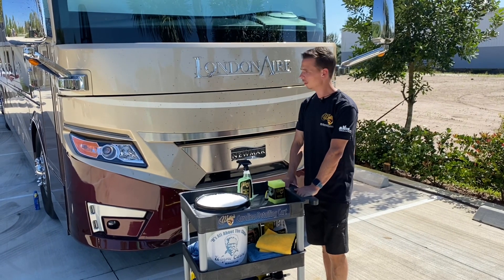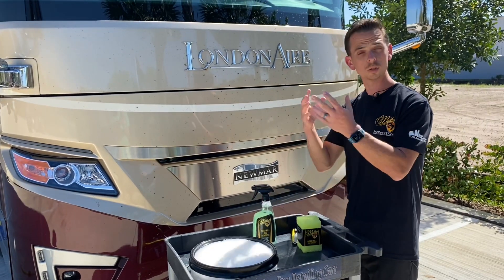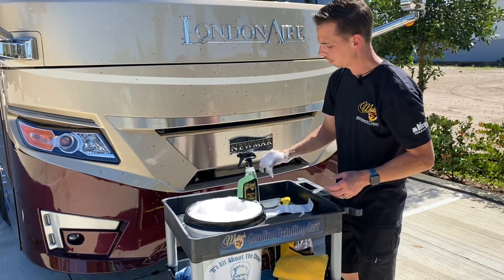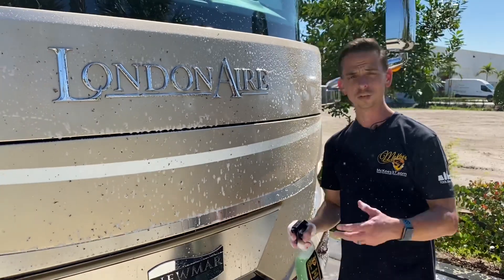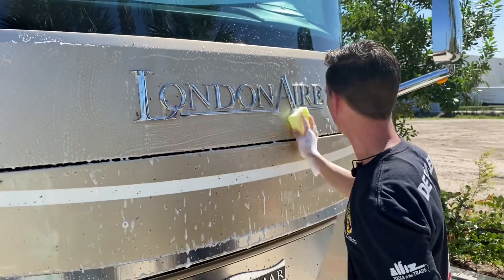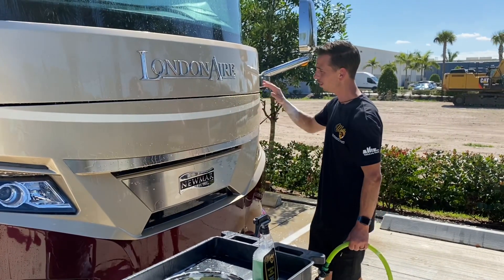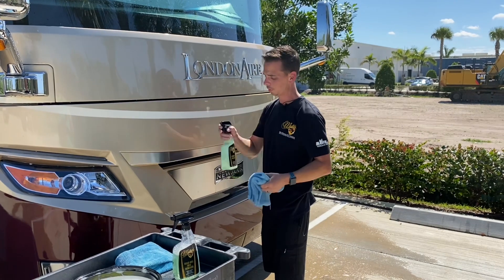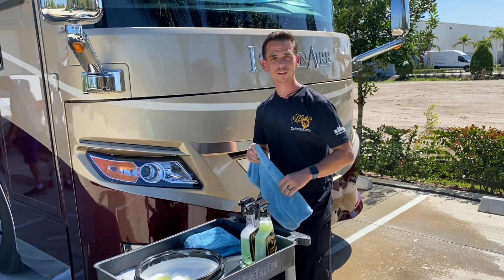Bug Splatter Removal: Expert Tips & Tricks | McKee’s 37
In this video Nick Rutter demonstrates proper technique for removing stubborn bug splatter.

*22 oz. Road Kill  Bug Remover*

*22 oz. FAST Wax*